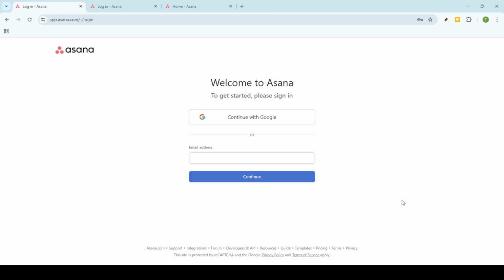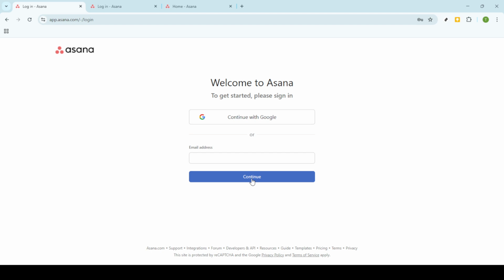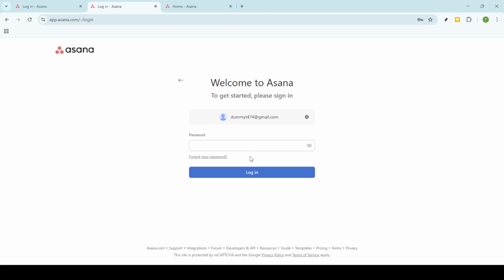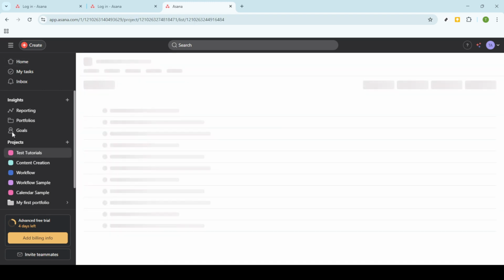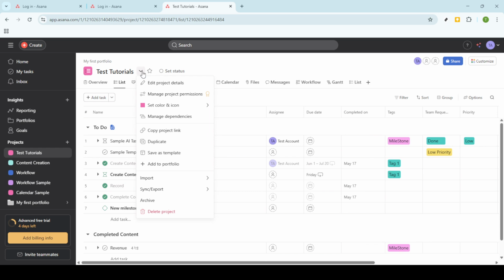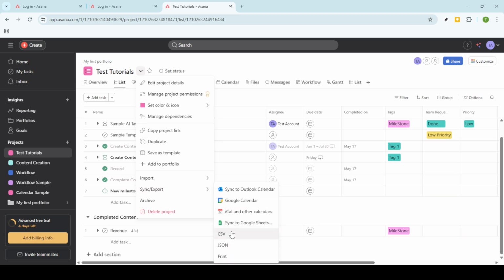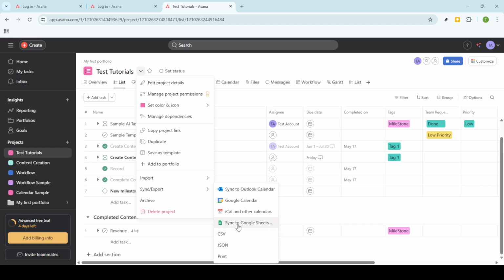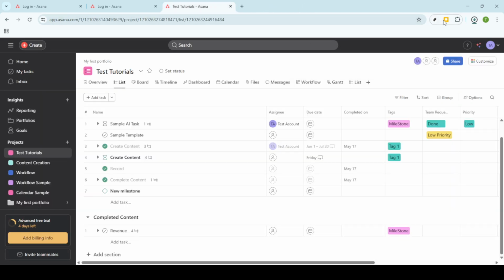How to Export Asana Tasks [2025 Full Guide]